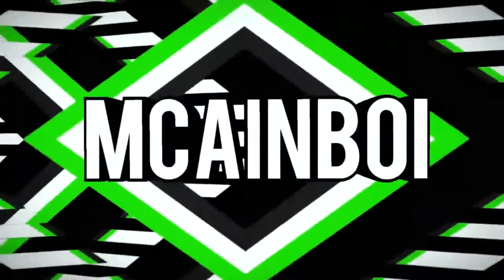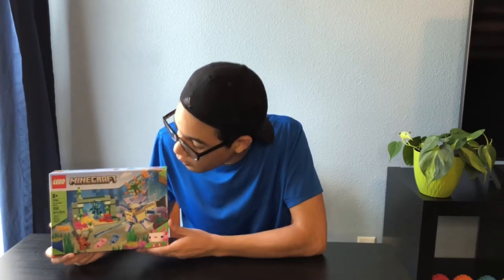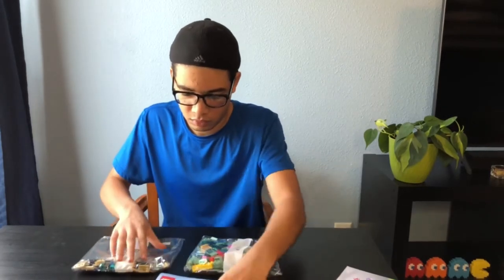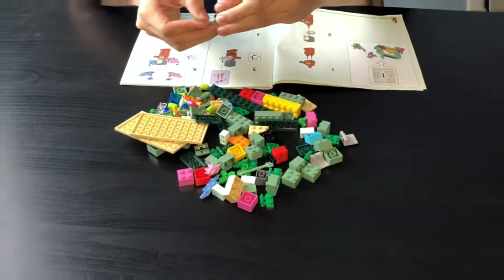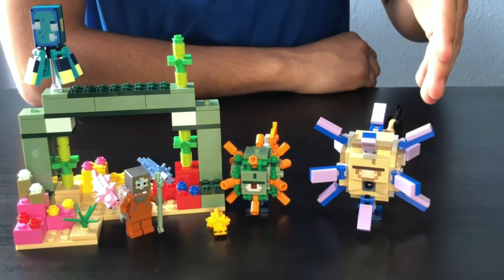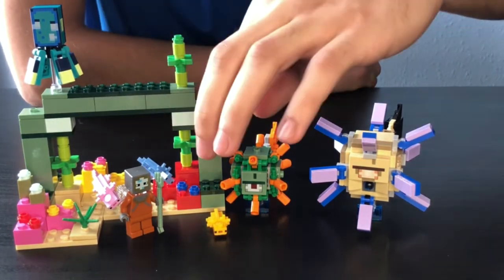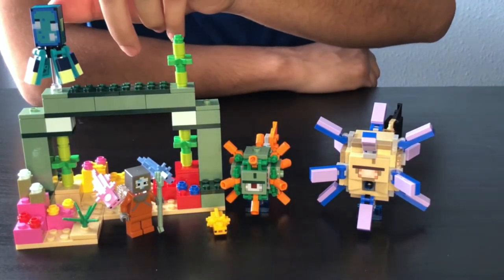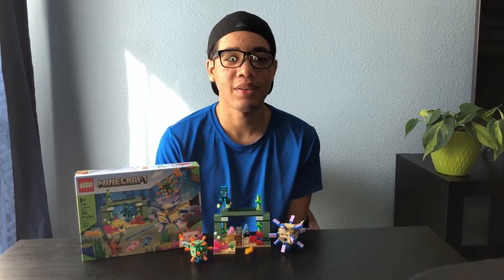Unboxing LEGO Minecraft (The Guardian Battle)